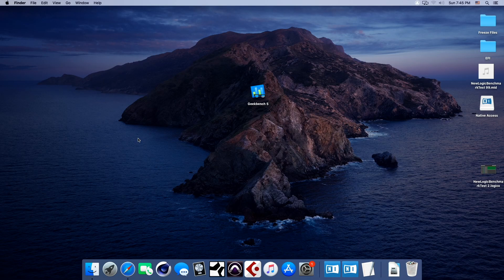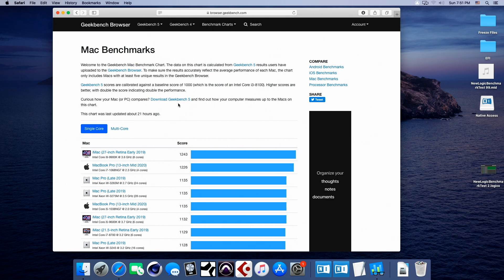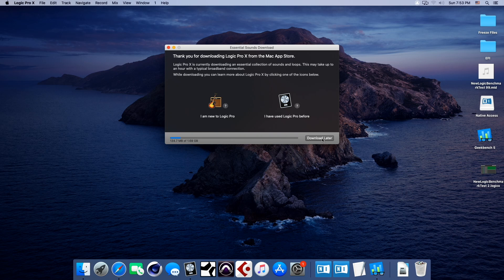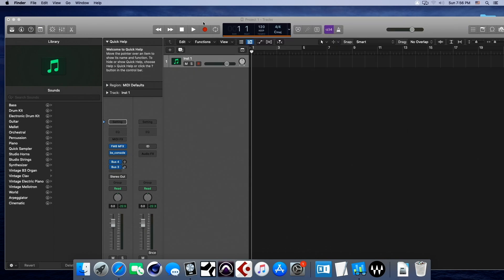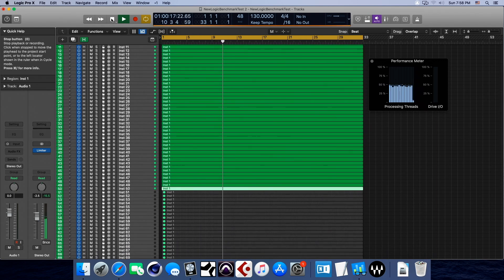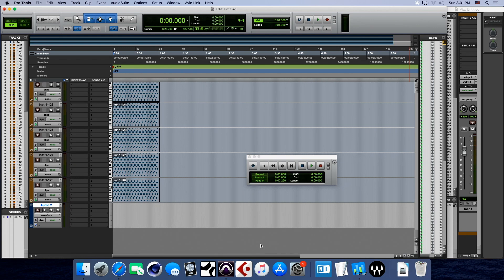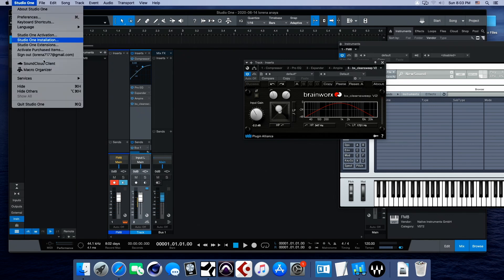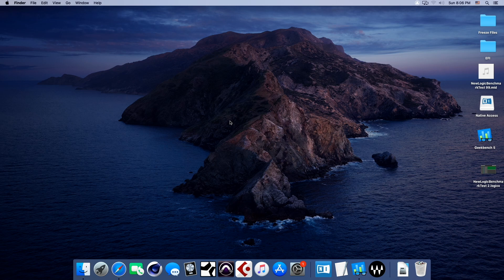Ryzen 7 3700x HACKINTOSH for Music Production with Logic Pro X, Studio One, ProTools, Cubase?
Will Logic ProX, Studio One, ProTools or Cubase run on a Ryzen Hackintosh? Do plugins work? All this and more Benchmarks on this Ryzen 7 3700x Opencore Hackintosh Music Production Build.

NEED TECH SUPPORT?

PARTS for this BUILD:
CPU Fan
32GB Ram
NVME Drive
Graphics Card
Power Supply